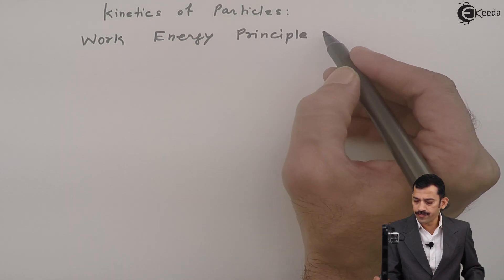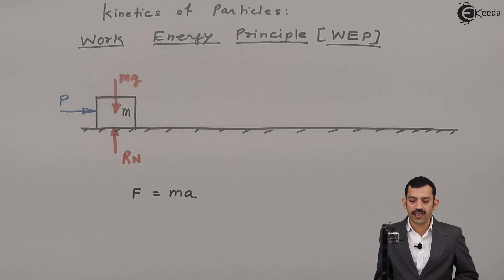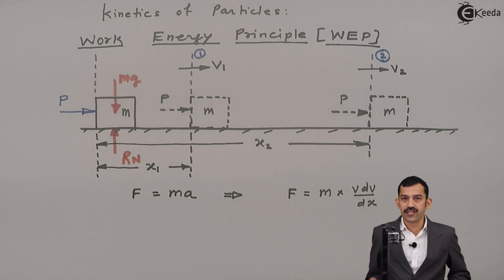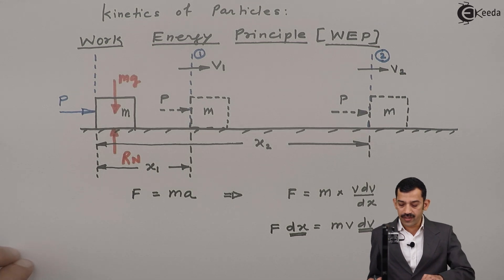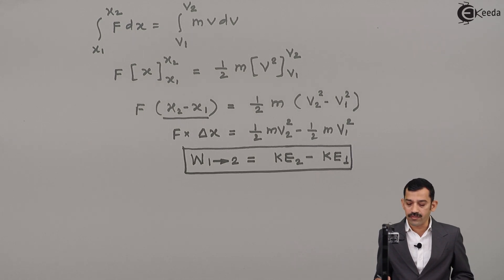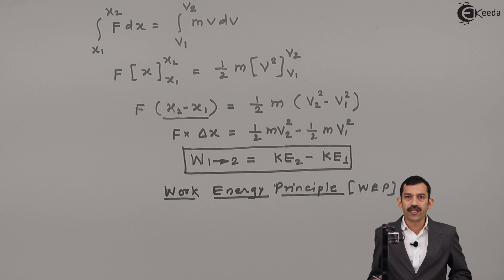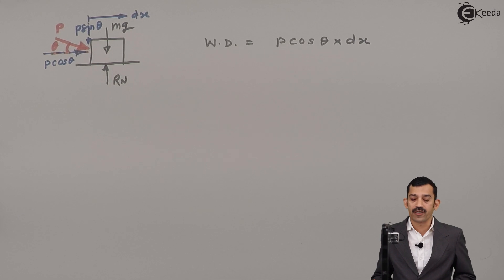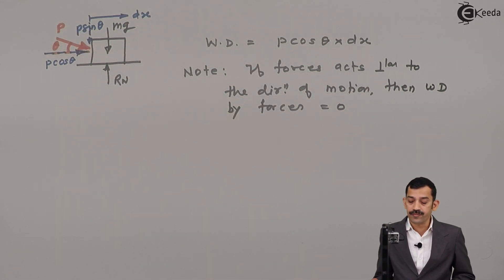Work Energy Principle - Kinetics of Particles Work and Energy - Engineering Mechanics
Work Energy Principle Video Lecture from Chapter Kinetics of Particles Work and Energy in Engineering Mechanics for First Year Engineering Students.

Access the Complete Playlist of Chapter Kinetics of Particles Work and Energy

Happy Learning : )